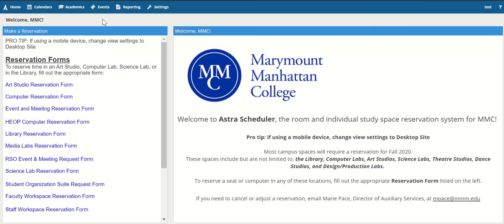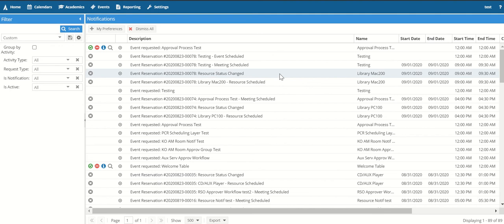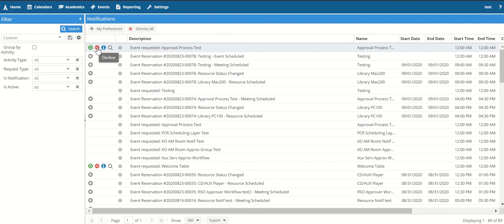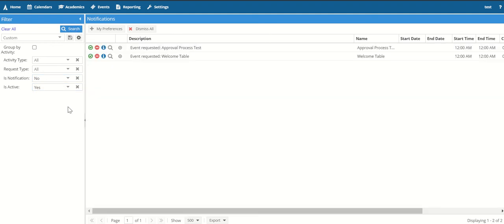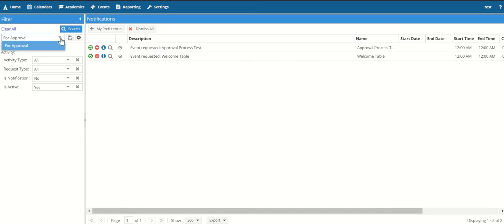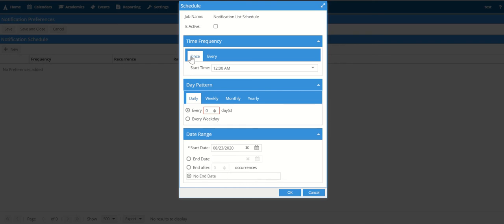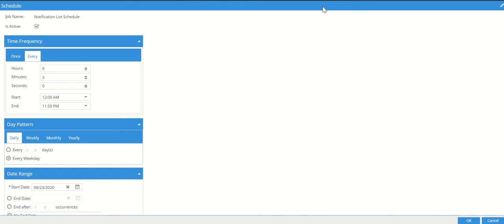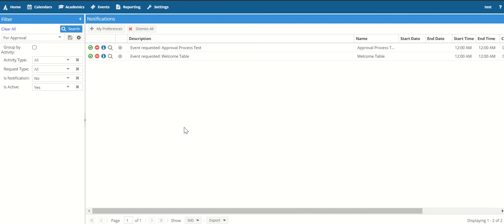Notification List Tutorial: Astra Scheduler MMC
To reserve space across campus for the fall 2020 semester, visit mmm.edu/reservations.